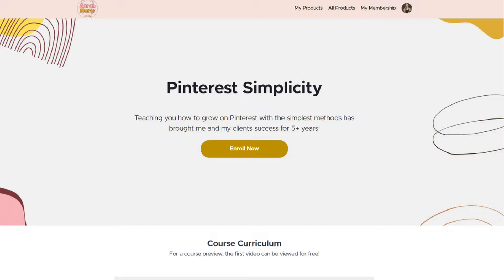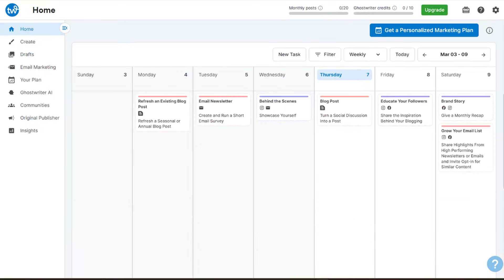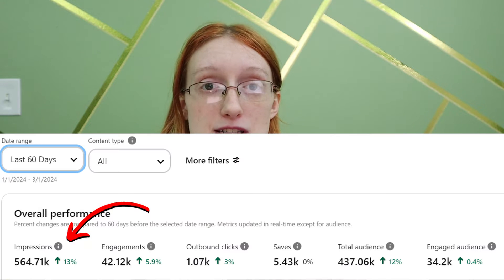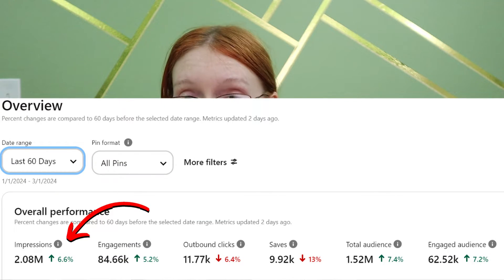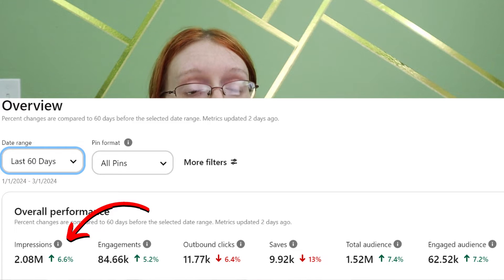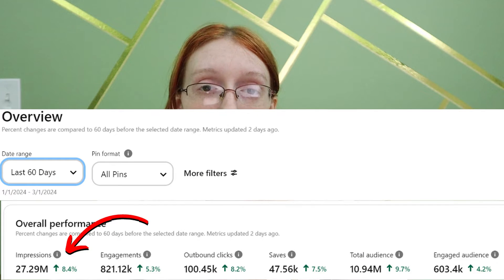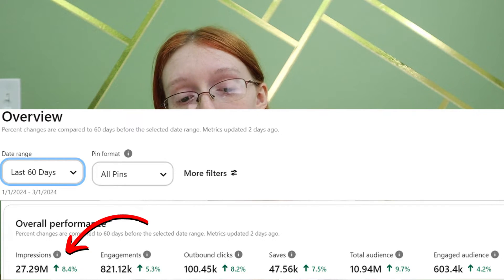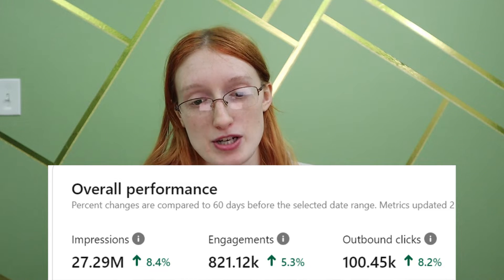Tailwind vs Manual Pinning- What is the Best Pinterest Scheduler in 2024?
Tailwind vs manual pinning, which is the best Pinterest scheduler in 2024? Tailwind is a 3rd party scheduler for Pinterest that you have to pay to access. Or you can use my manual pinning strategy and the free Pinterest scheduler to do all the work on your own! We'll be going over both today.

📸 Camera (Cannon EOS M50
📸 Handheld Tripod
📸 SD Card
💡 Ring light w/ stand

Hey! I'm Sarah Marie. If you're ready to escape the 9-5, build a blog or YouTube channel that actually makes money, and create financial freedom, you're in the right place!